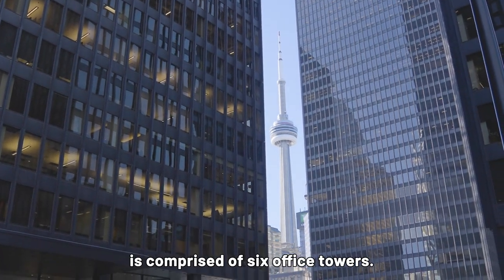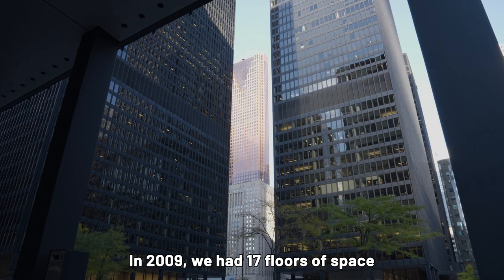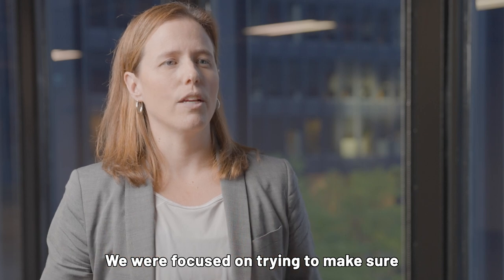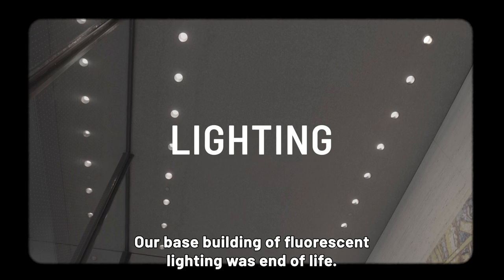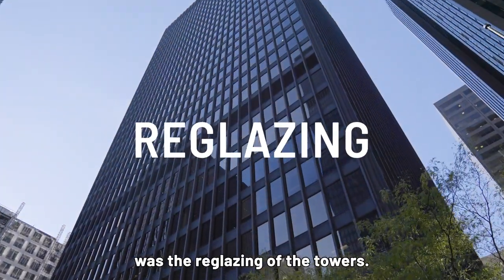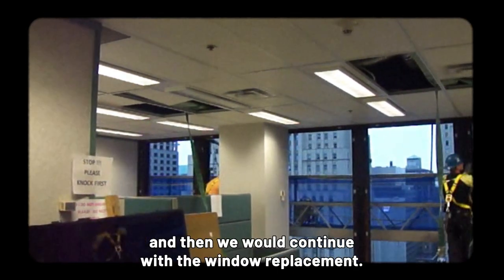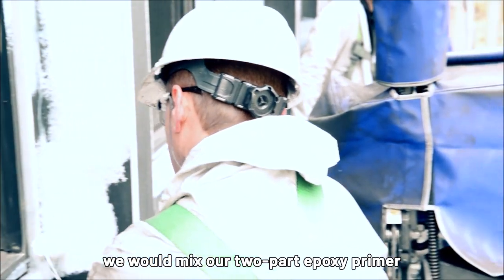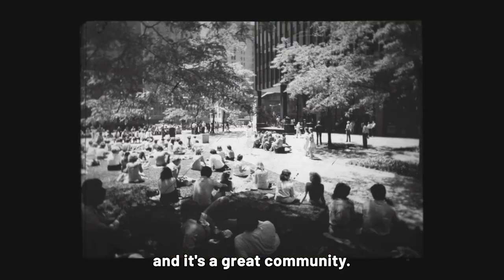An Icon for Sustainability and Heritage Revitalization: Toronto-Dominion Centre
In 1962, the rise of the iconic Toronto-Dominion Centre set the stage for the future of commercial real estate in Canada. The iconic property opened in 1967 and was designated a heritage property in 2003 amidst a competitive real estate market. To preserve its revered stature in the evolving Canadian marketplace, an upgrade was needed. Focused on integrating high-performance building systems, renewable energy sources, curtainwall preservation and other cost-effective solutions, Cadillac Fairview embarked on a revitalization journey in 2009 to breathe new life into Toronto-Dominion Centre, while continuing its legacy.